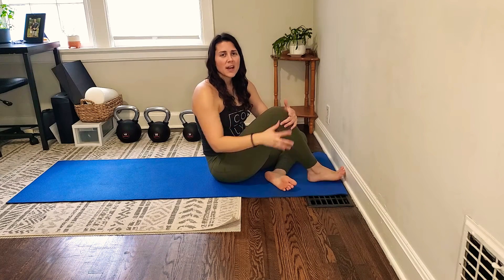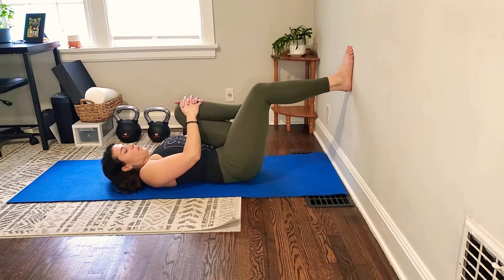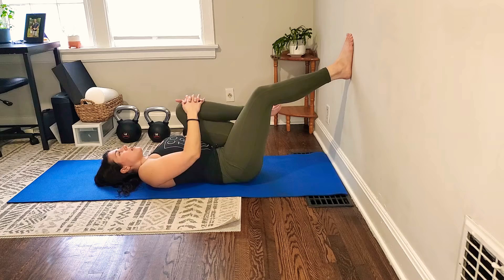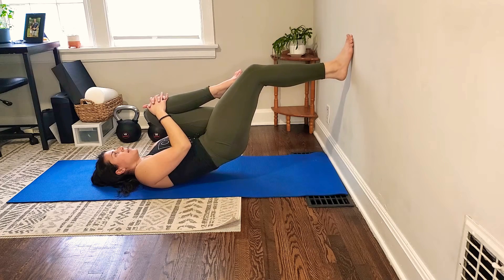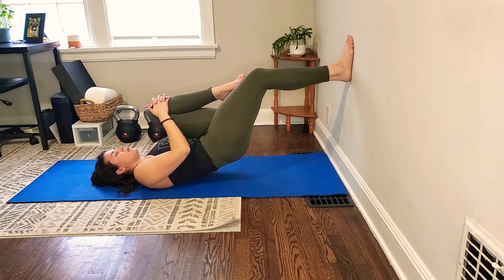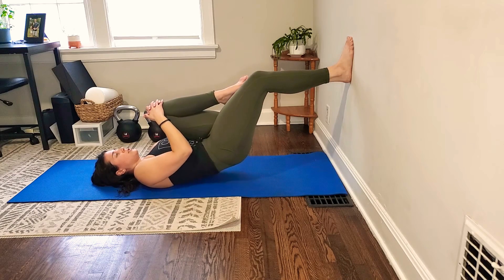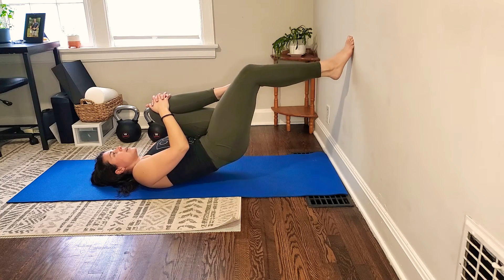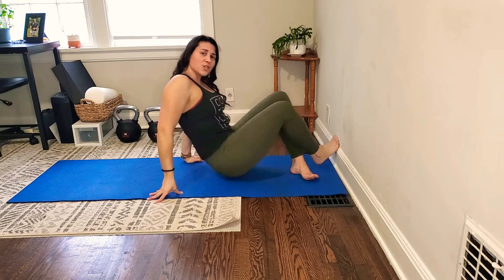Wall Bridge Calf Raise